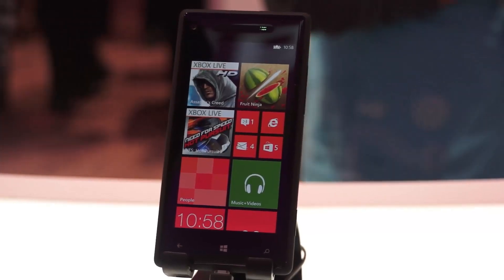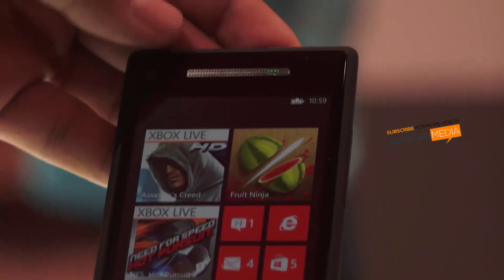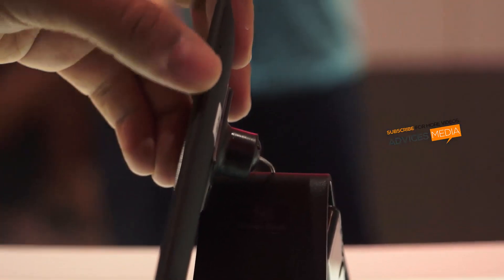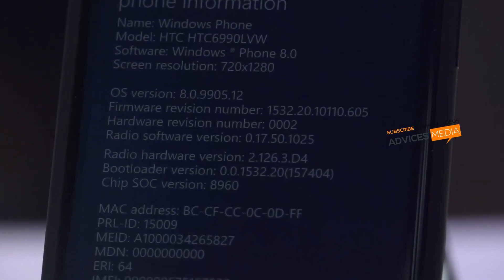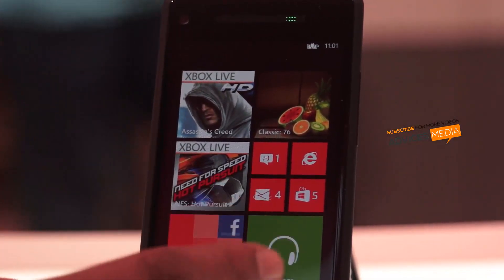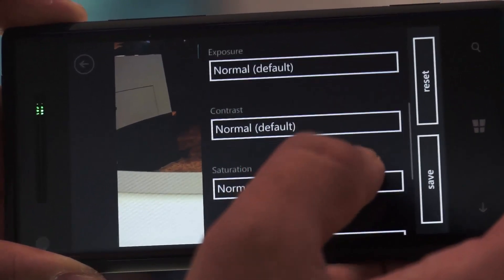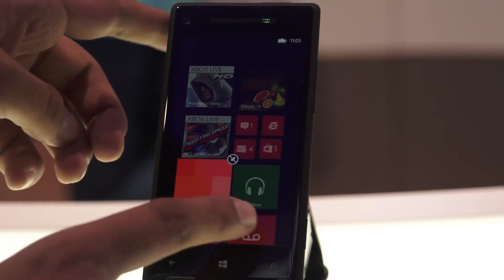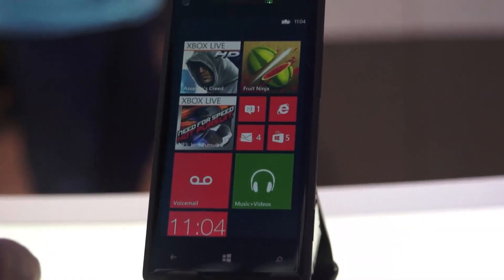HTC 8X Windows Phone 8 Review Features & Demo